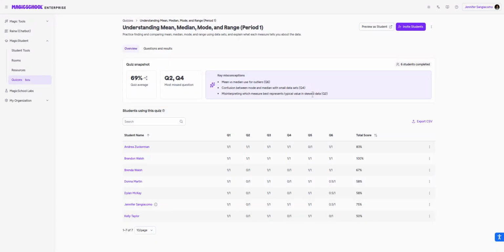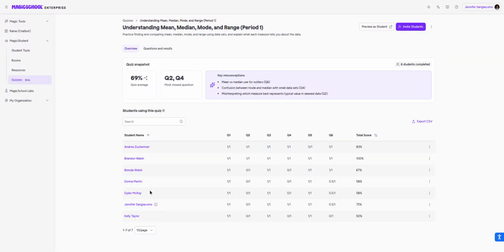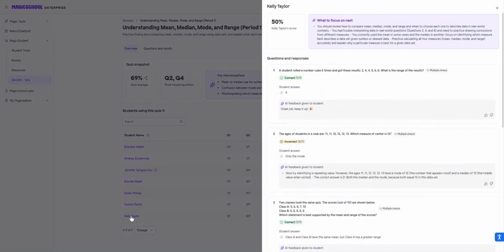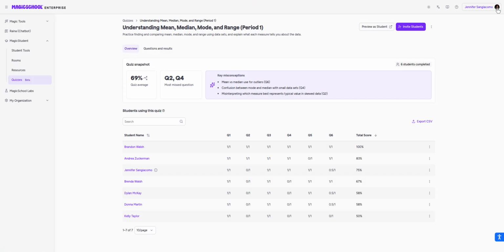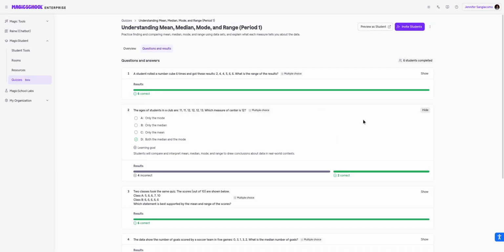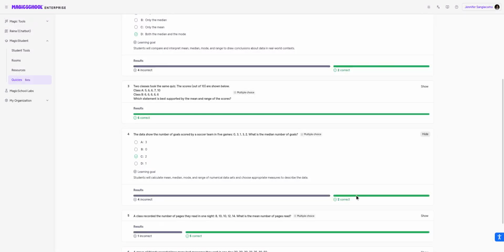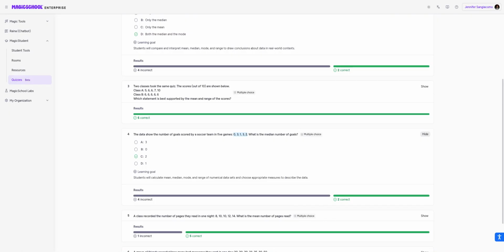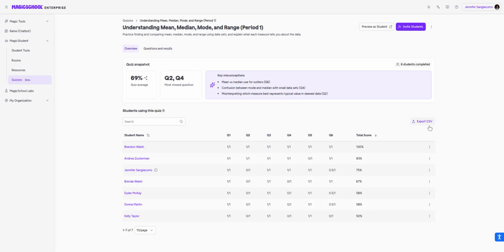MagicQuizzes - Viewing Results